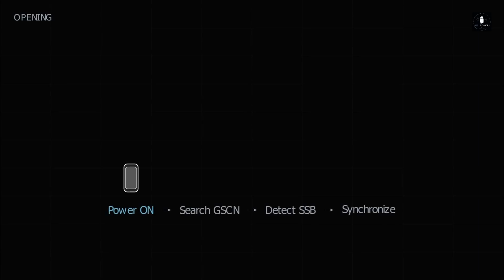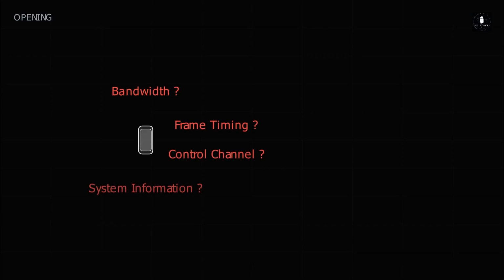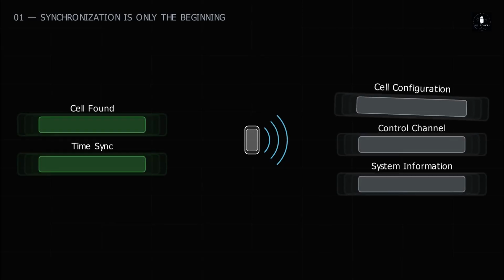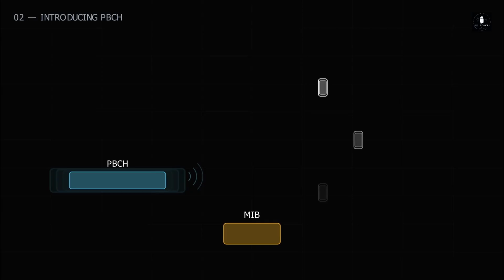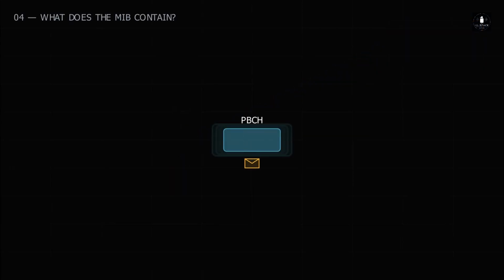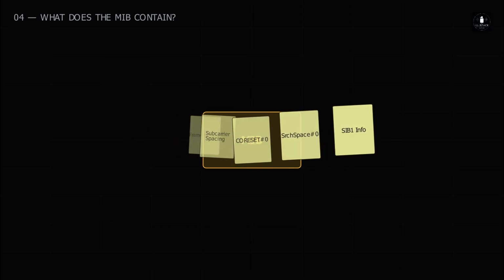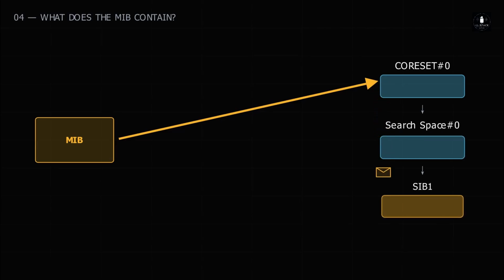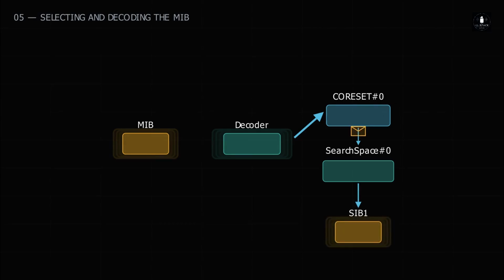EP04 || How Does a 5G Network Welcome Your Phone? ||5G NR SSB, PBCH & MIB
After a UE finds and synchronizes with a 5G cell, what's the first information it receives?

In this episode, we explore the "Network's Welcome Message"—the first broadcast sent by the gNB that allows the UE to understand the basic configuration of the cell.

📌 In this episode:
• What is the Synchronization Signal Block (SSB)?
• Components of the SSB
• What is PBCH?
• What information is carried in the MIB?
• How the UE uses this information before moving to the next steps of initial access

This video is part of the "5G NR" series, designed to make complex wireless communication concepts easier to understand through animation.

Episode 1 – Numerology
Episode 2 – Resource Grid
Episode 3 – Tuning In (Channel Raster & Synchronization Raster)
Episode 4 – Network's Welcome Message (SSB, PBCH & MIB)